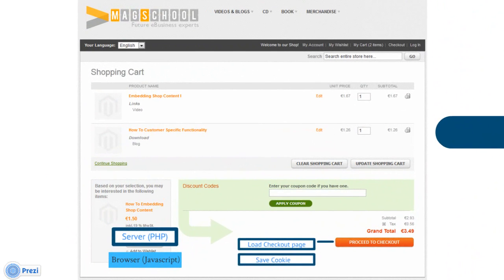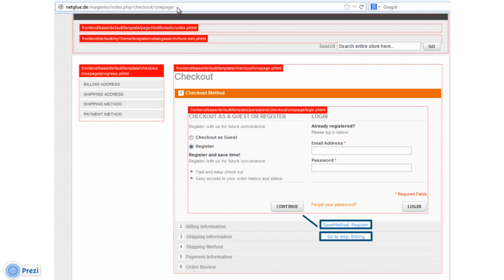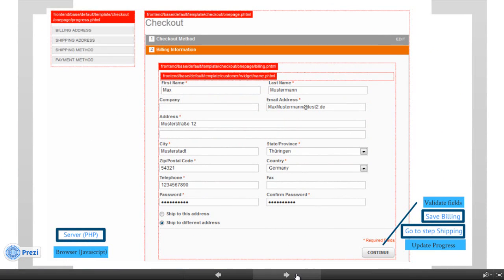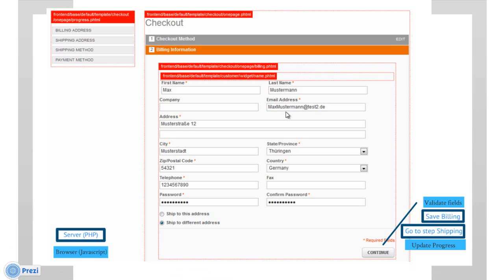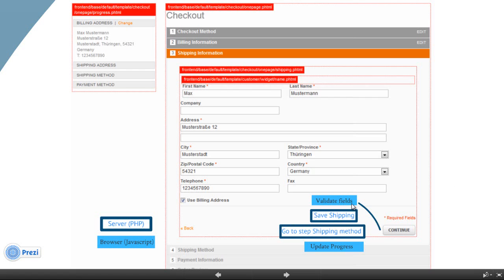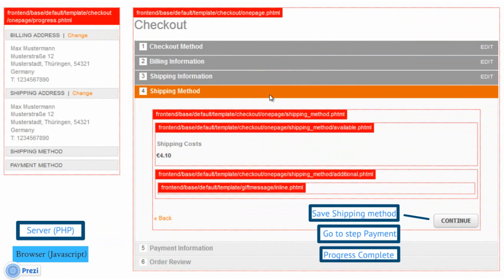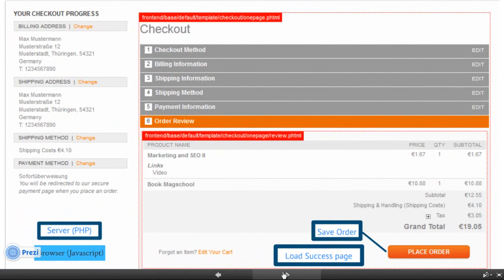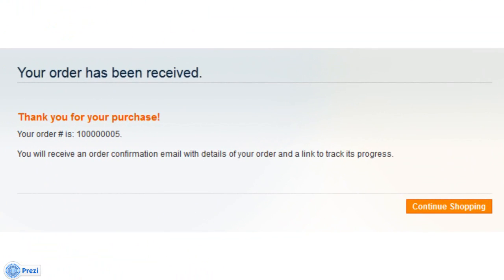Customer Specific Development Understanding the Magento Checkout Process